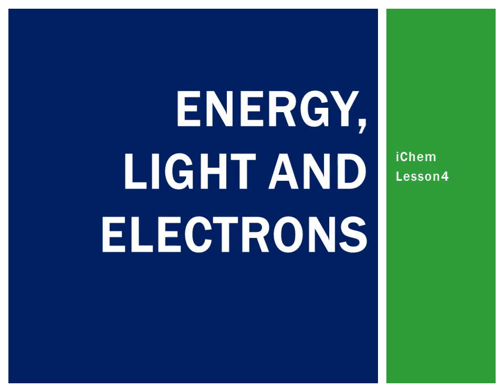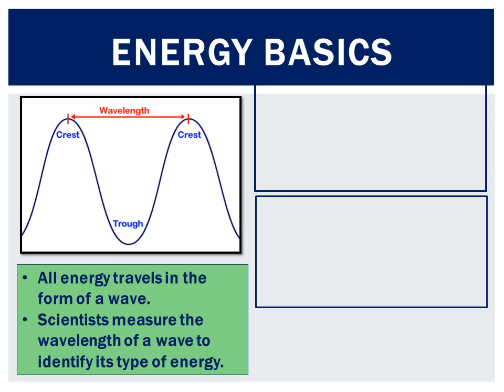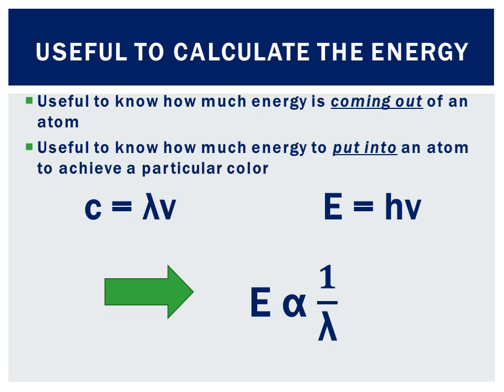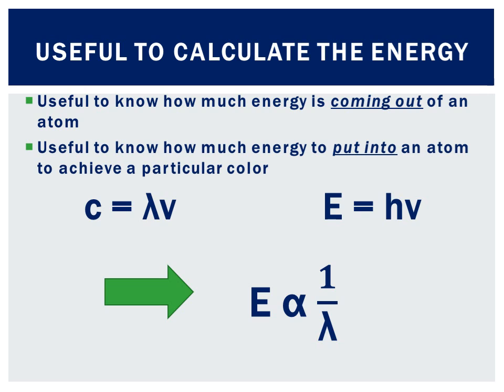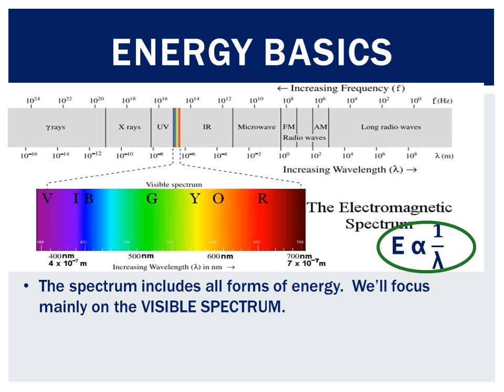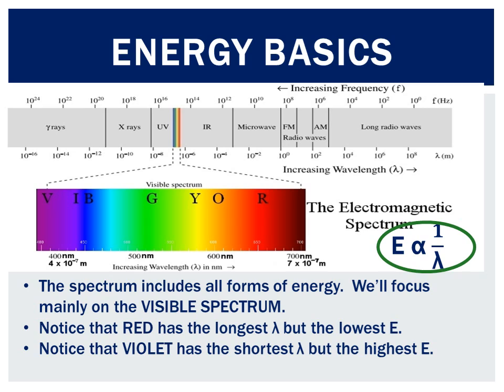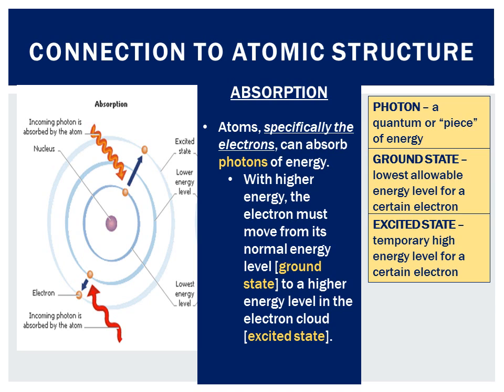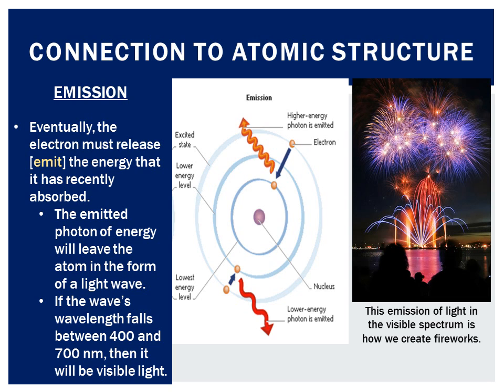iChemLesson4: Energy Light and the Electron